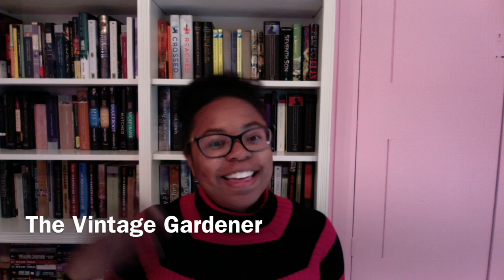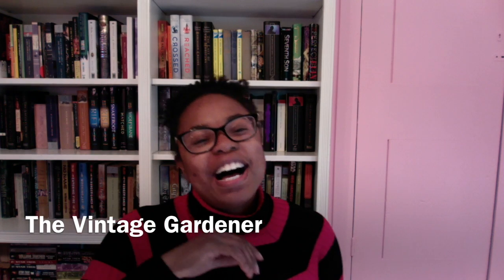My Seed Needs Haul HD 720p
The seeds I recently ordered from Seed Needs finally arrived yesterday!  I ordered the following items:

Bells of Ireland
Cream of Saskatchewan Watermelon
Munstead Lavendar
Double Dandy Sunflower
Lavender Moonflower
Carmine Pink Baby's Breath
Cherry Rose Sunflower